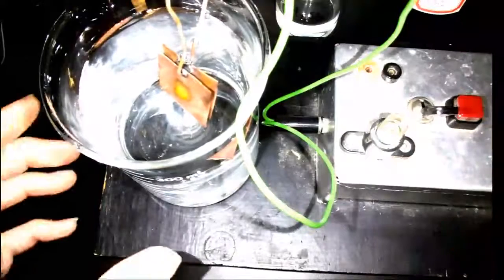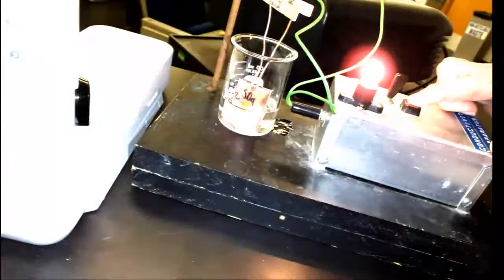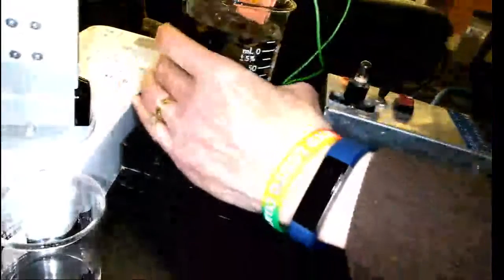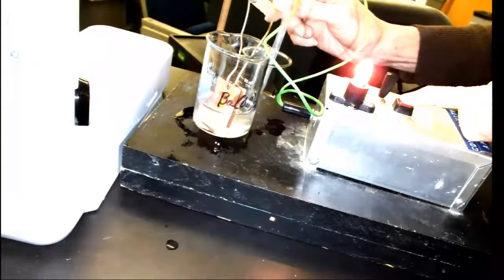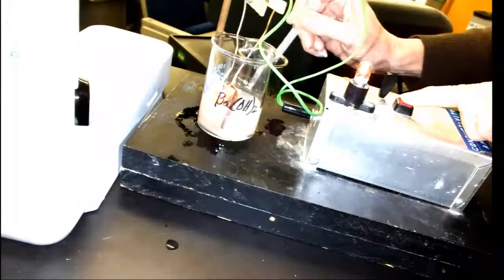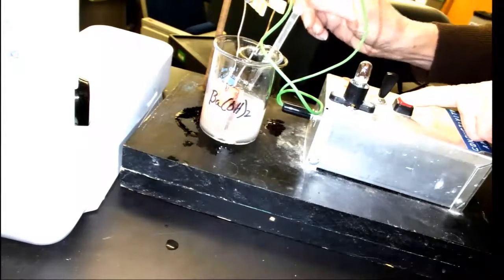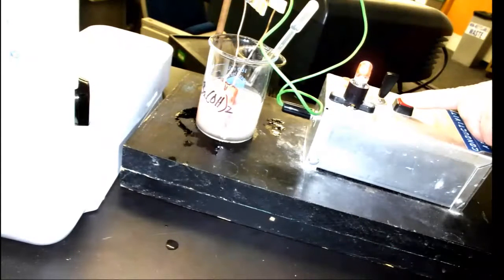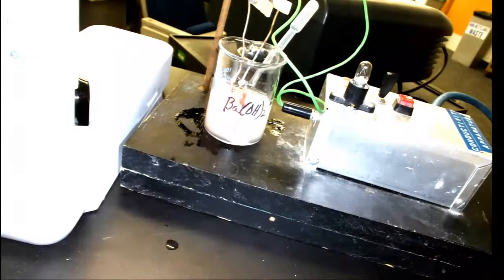Acid-base electrolyte demonstration